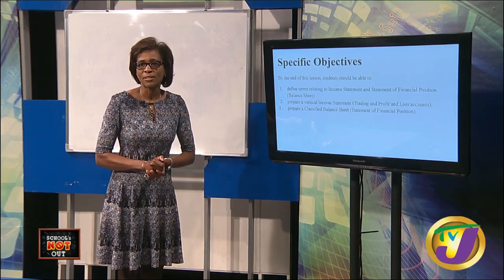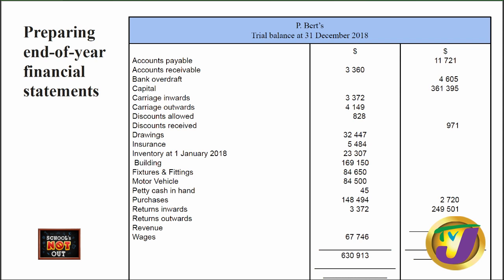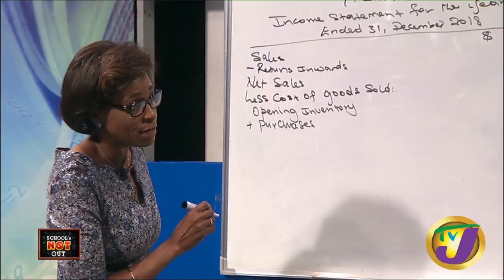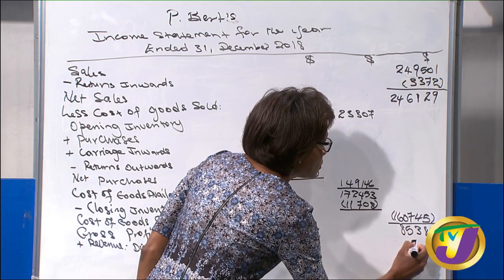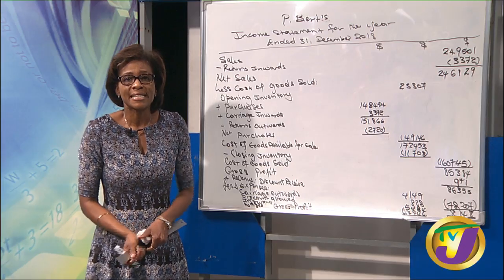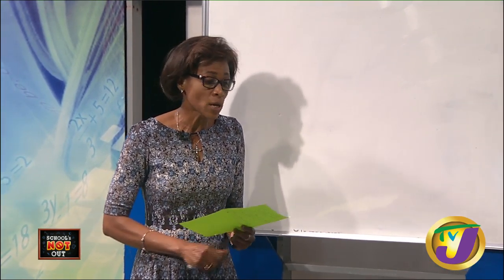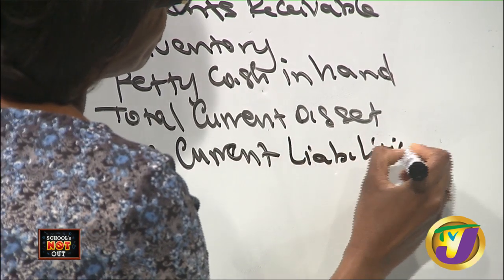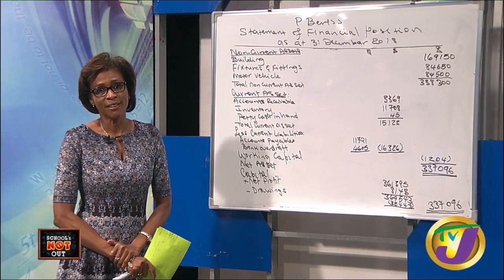TVJ Schools Not Out: CSEC Principles of Accounts Lesson - March 27 2020